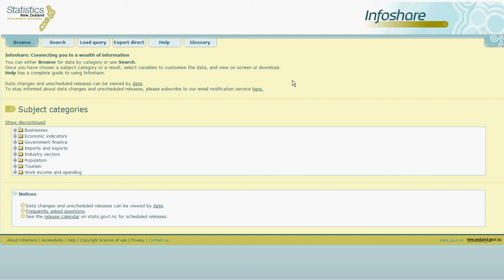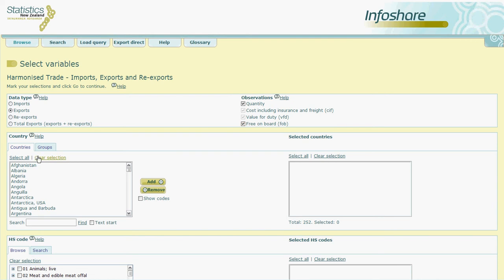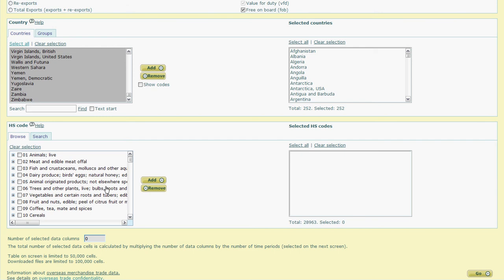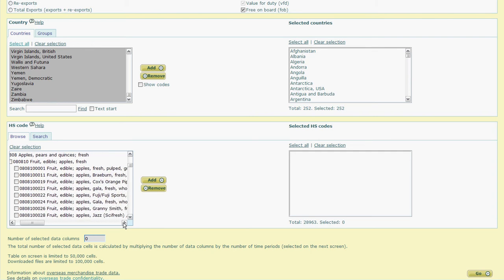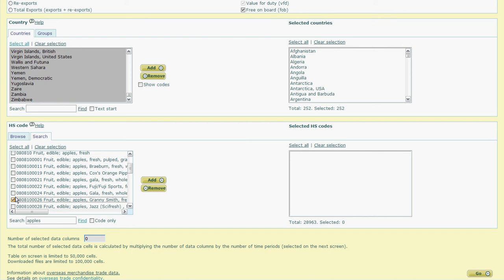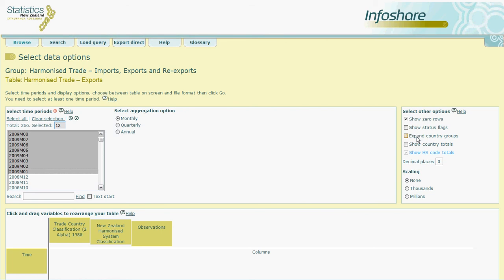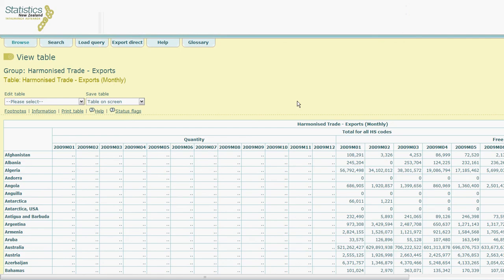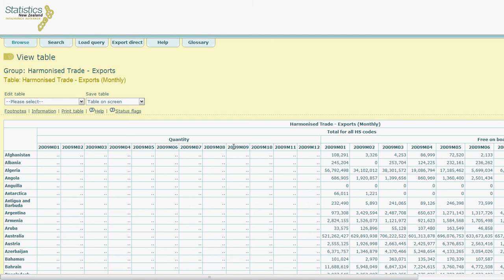Infoshare: Module 4 of 5 - Build a table of overseas trade (import/export) data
Statistics New Zealand's Infoshare is a simple web-based tool used to access, view, and download the most up-to-date information from the largest directly accessible database of New Zealand official statistics.